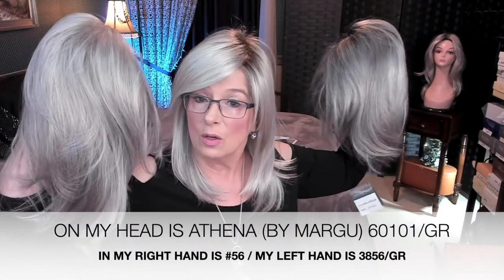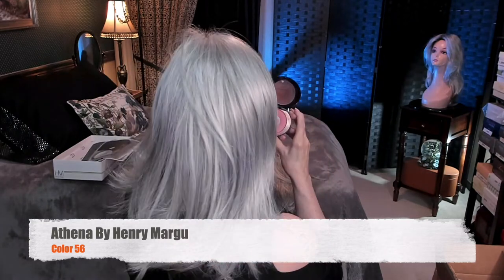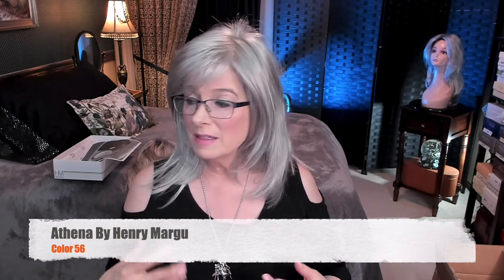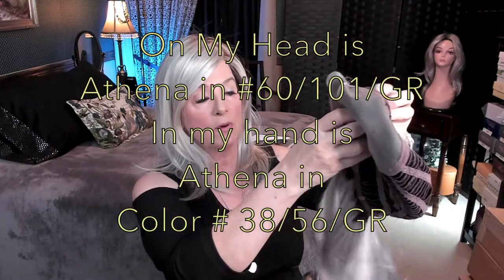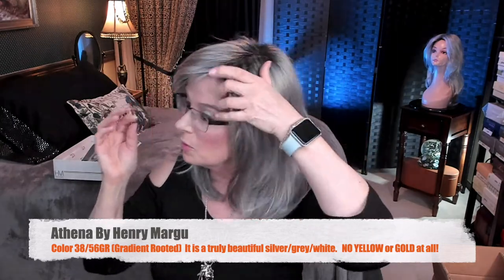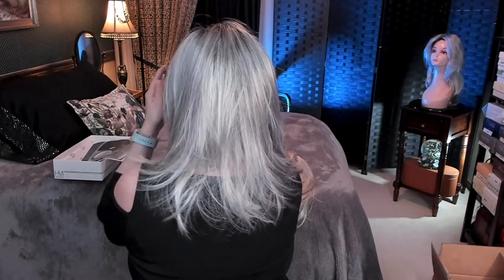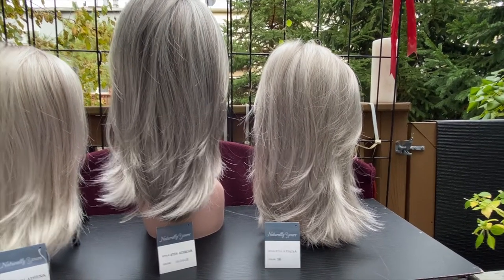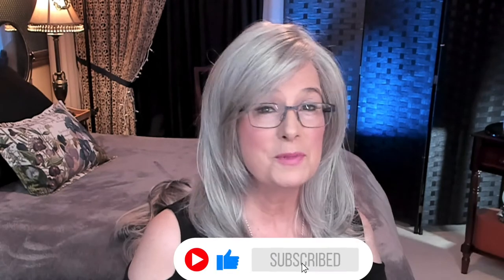Henry Margu | ATHENA | 3 COLORS: 60/101/GR, #38/56GR and #56 | Side by Side Wig Reviews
Henry Margu | ATHENA | 3 COLORS: Side by Side Wig Reviews
🎉 #60/101/GR - a beautiful gradient color ... with lowlights of silver and grey.
😎 #38/56/GR - GorJus Radiant with dark roots and
🎉 #56 - Lucious Believable hard to find silver Grey

💚 A note re Amazon.  Colors may be limited BUT the return policy is very generous ...

Be advised wig colors may look brighter (or duller) depending on your own monitor.

My head measurements:  I am an Average to Large
Circumference: 22/1/4”
Ear to Ear: 12"
Front of Hairline to Chin: 7”